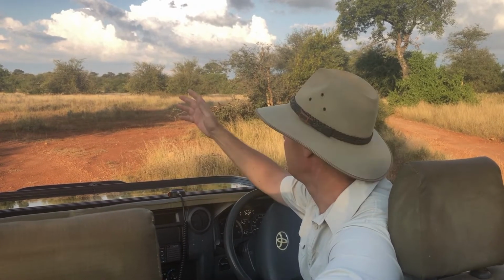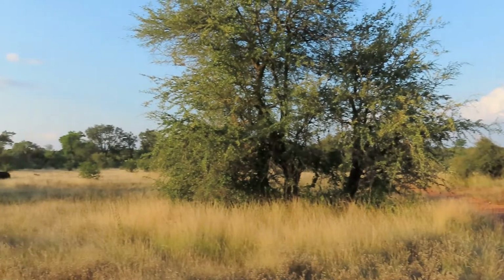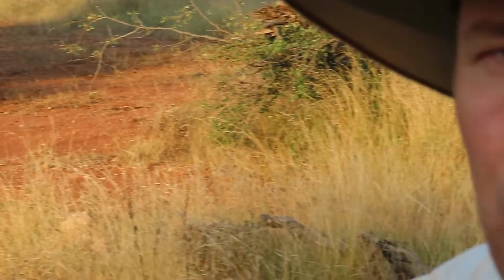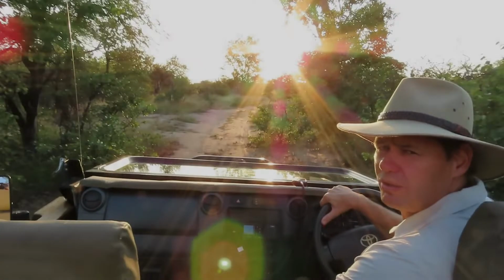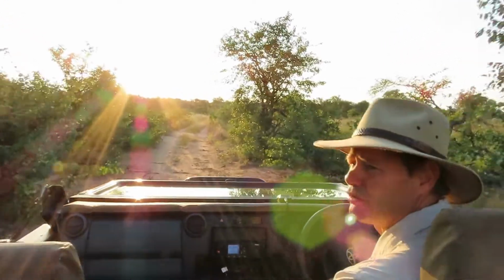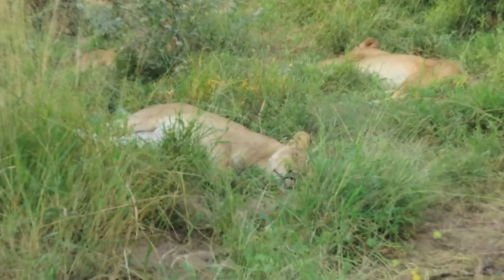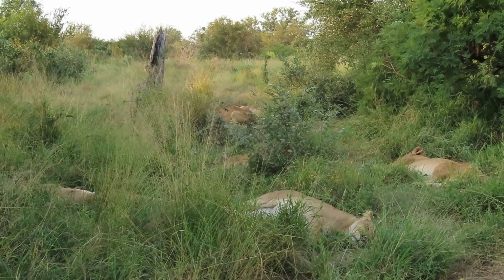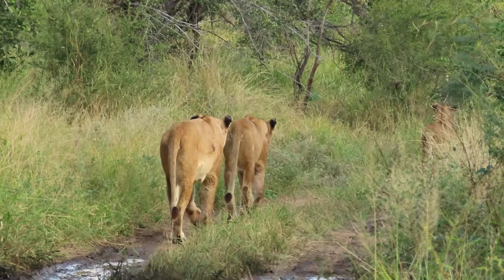Soul Safari Episode 7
Hi everyone! A wonderful weekend in the bush was rounded off with a beautiful sighting of Lions. Hope you enjoy it as much as we did!